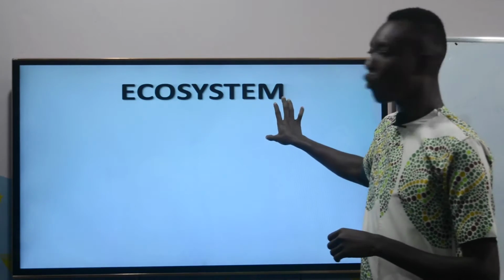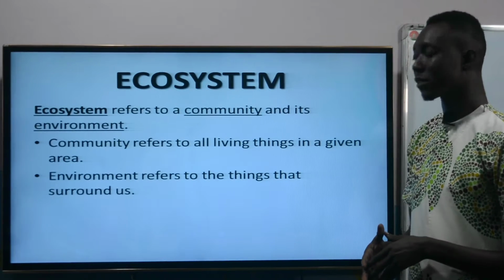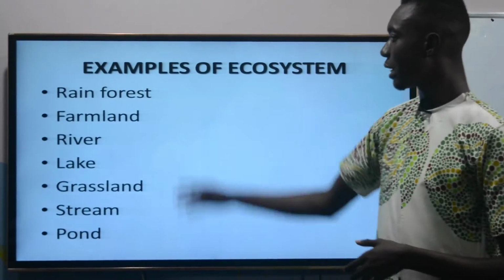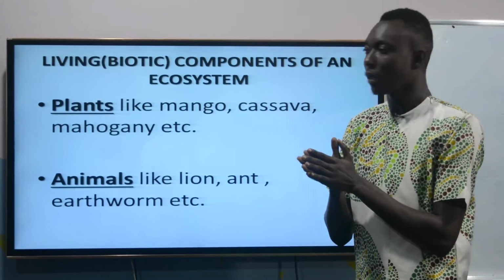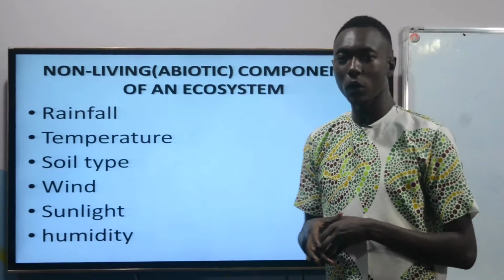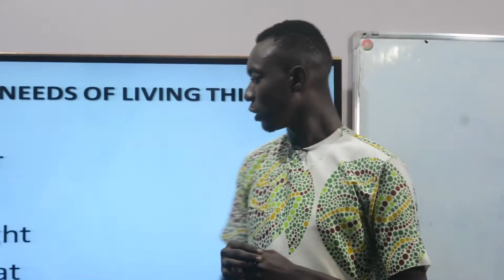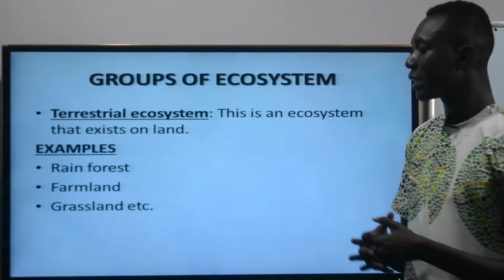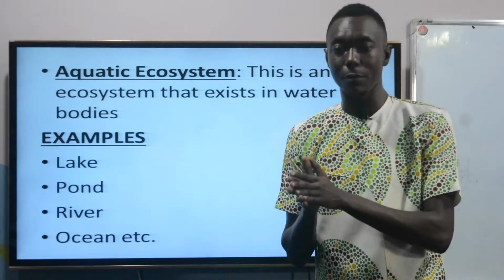GRADE 5 E LEARNING PROGRAM SCIENCE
GRADE 5 LESSON SCIENCE WEEK 5&6  (ECOSYSTEM)